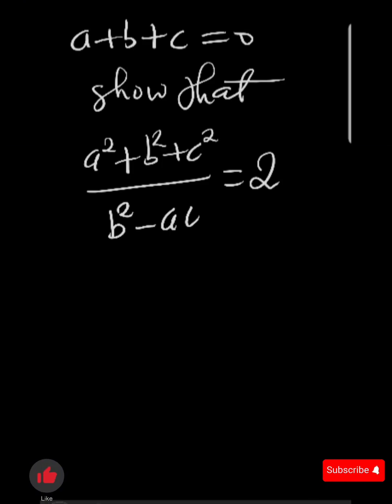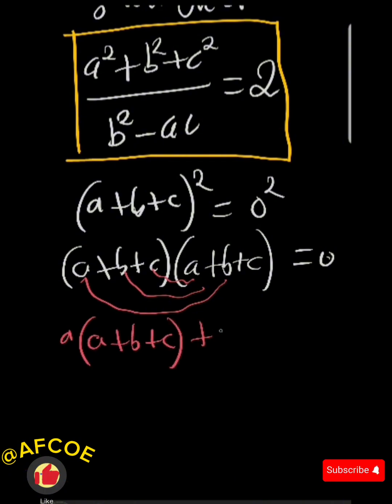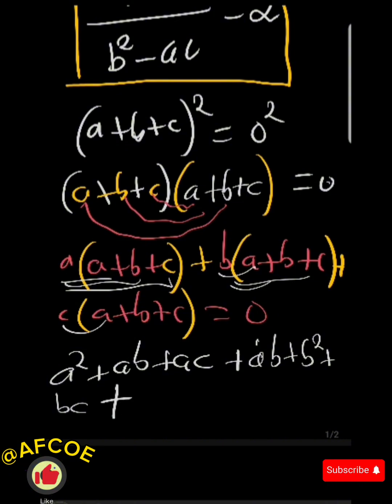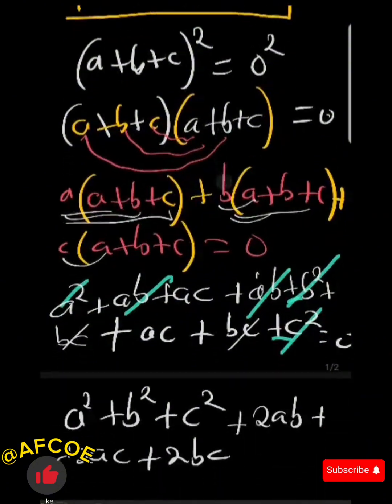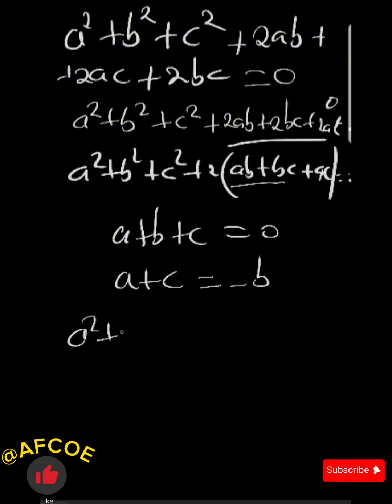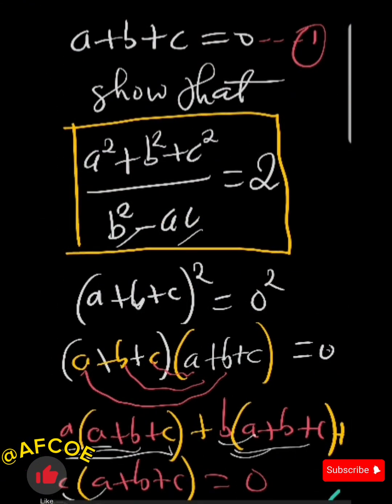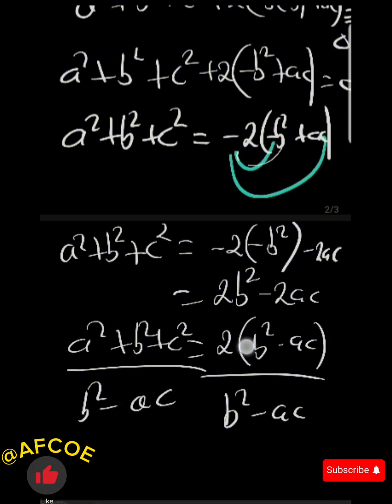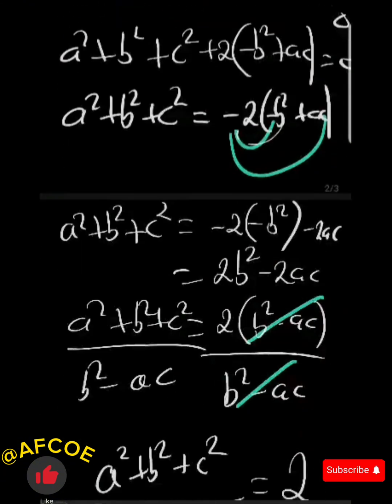MATH OLYMPIAD QUESTION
Mathematics Is What kills my Headache